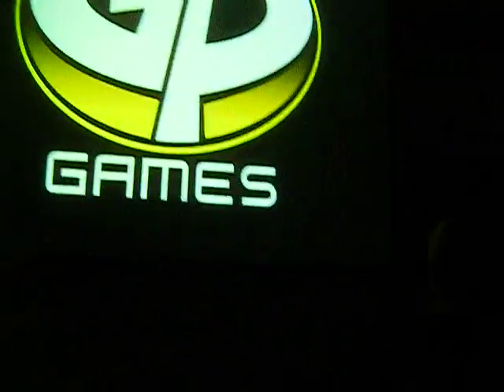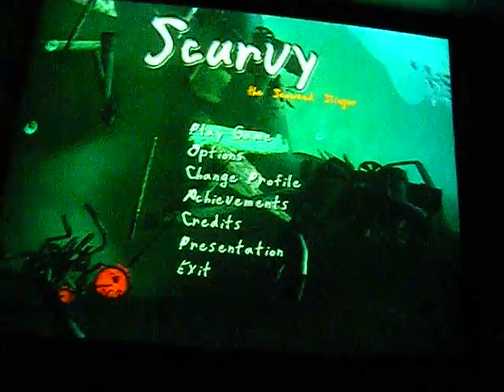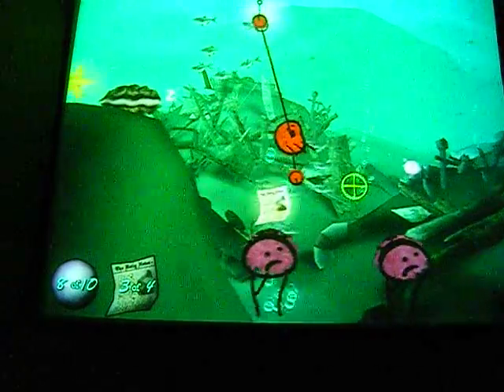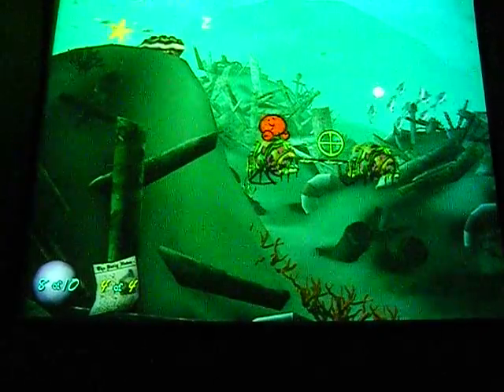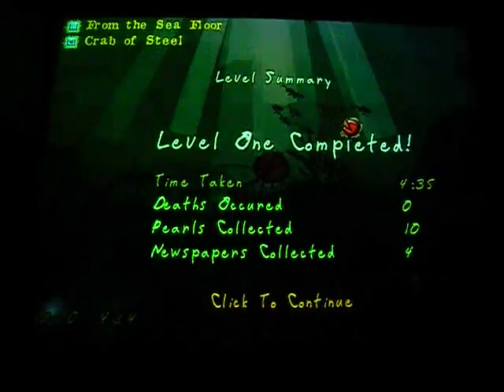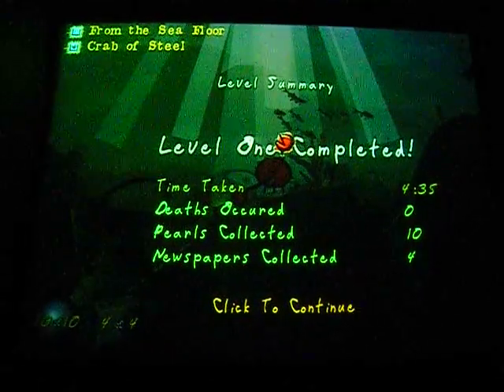Scurvy Presentation: Part 3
Part 3 of team Wicked Orange's presentation of their final project game at Full Sail University, Scurvy the Seaweed Slinger.  The game was designed and developed in five months, and presented to the world on January 20, 2010.  Enjoy!